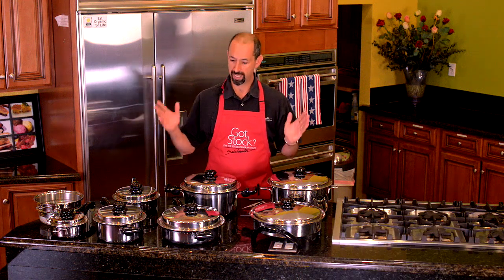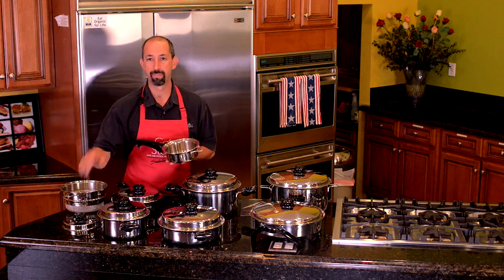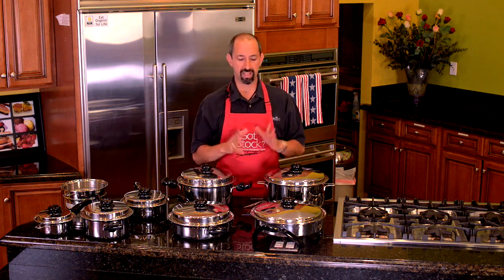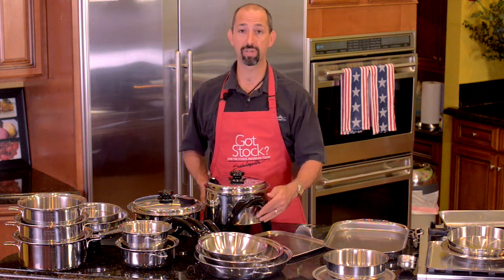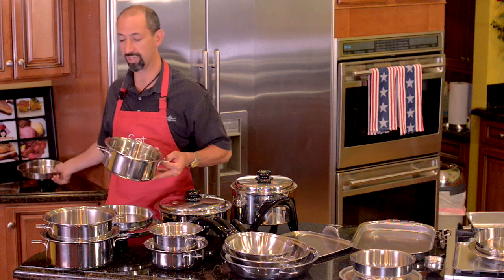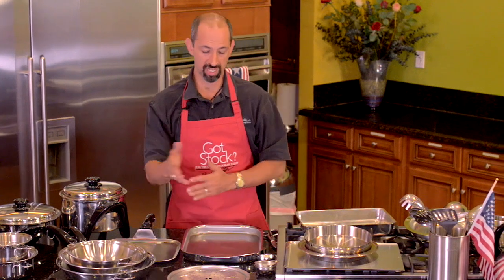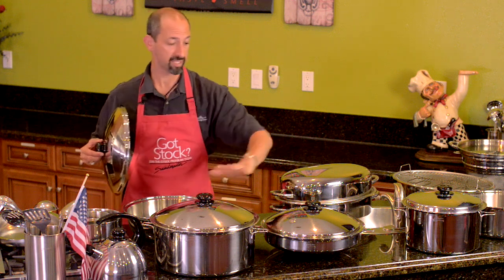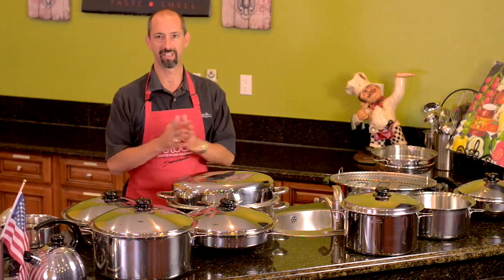Basic 3 - Showing Saladmaster Sets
By the end of your Cooking Show, everyone wants the product, the question is HOW can you help navigate them through the decision making processes as quickly and simply as possible?  After studying this training, you will learn how to effectively show value in owning a more complete set and have less customers struggling on choosing what to buy.  Enjoy!